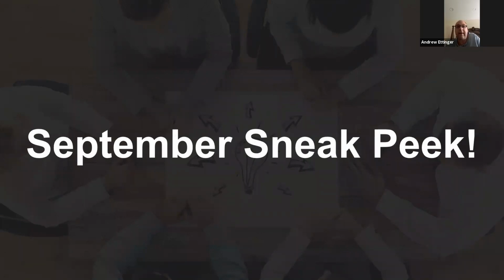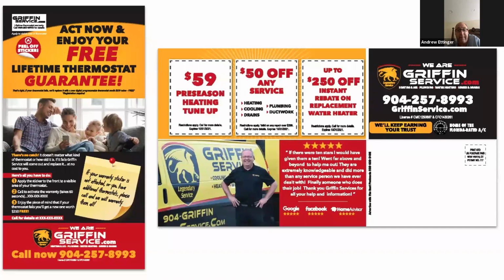How to Create "Shoulder Season" Leads With This Unique Mailer & Registration Sticker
This unique mailer will create more leads for your HVAC business.  The mailer includes a sticker that the customer can peel off and place on their thermostat.  Once the customer calls you to register, they're a lead in your system (like Service Titan), and you can market to them.